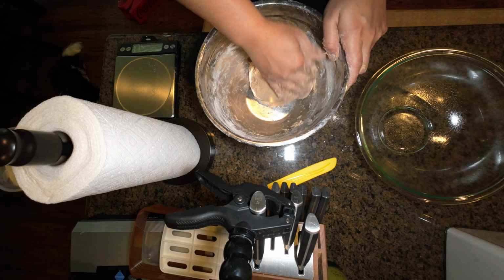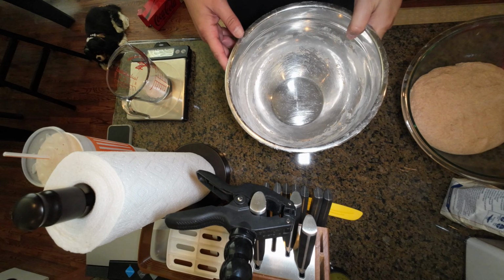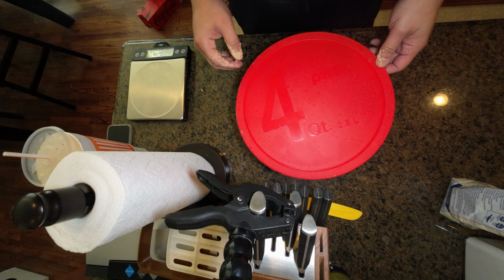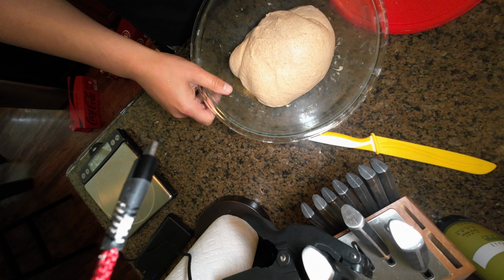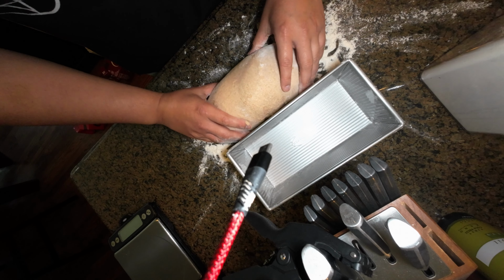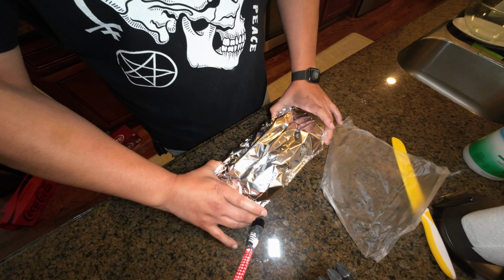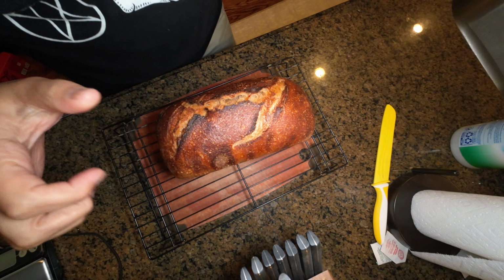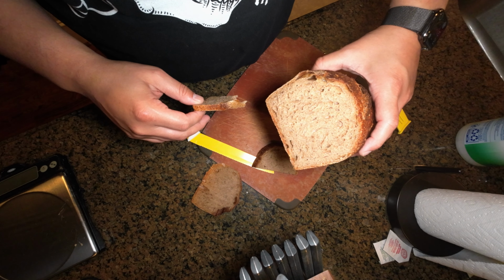SourDough Bread Loaf 25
I think it’s finally becoming what I want it to be.